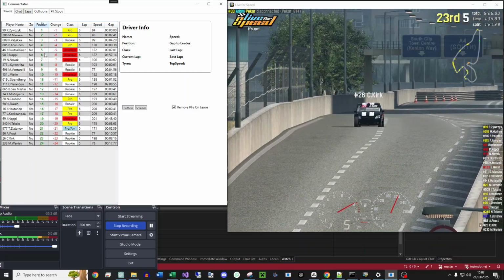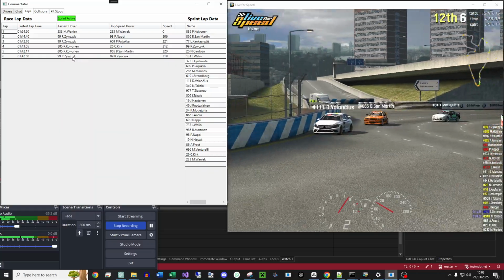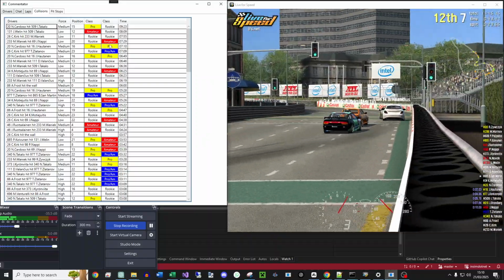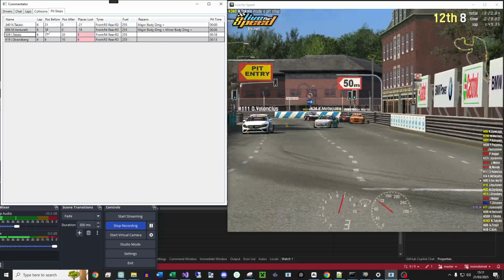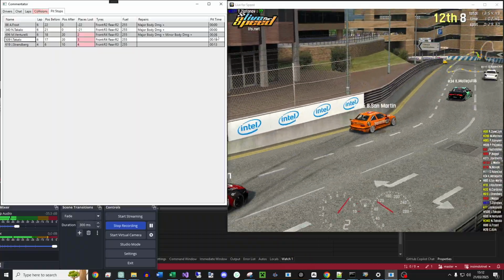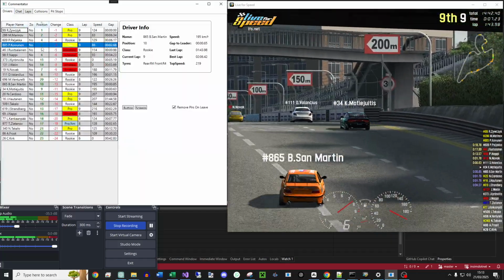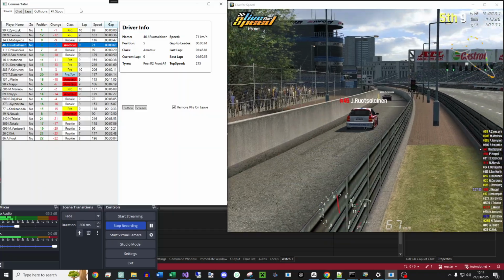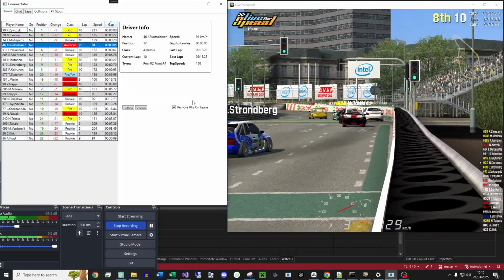LFS Live Commentator 2